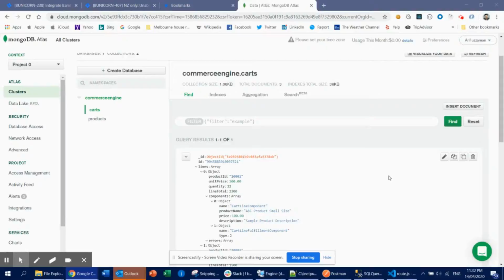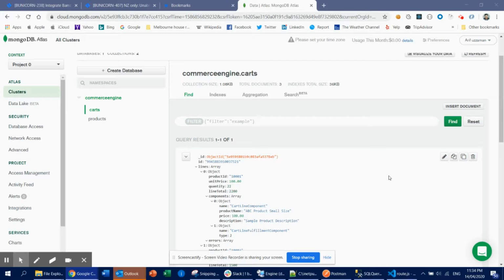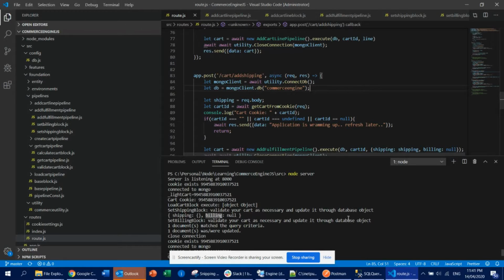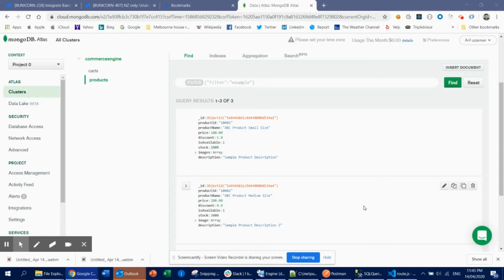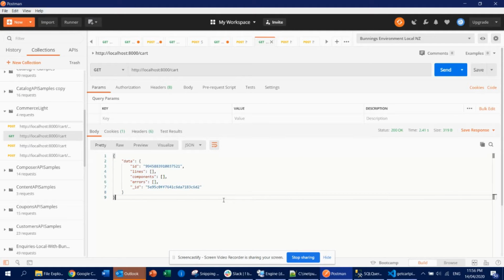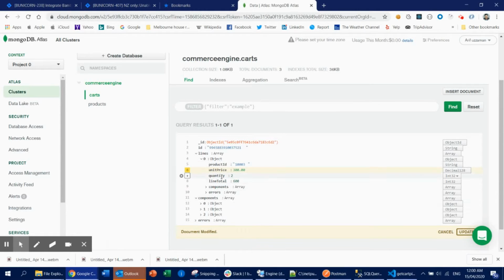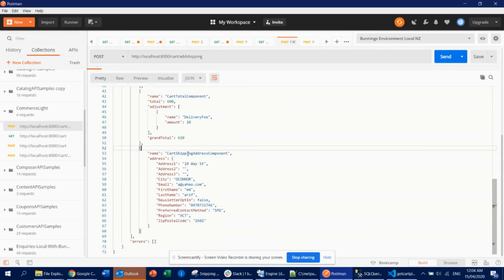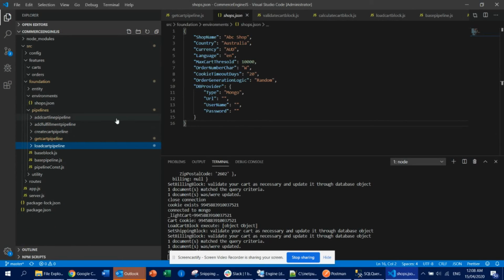Develop a lightweight Commerce Engine (CommerceLite) from the scratch - Part 1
Develop a lightweight Commerce Engine: We name it as CommerceLite

Part 1: Here we are going to describe the concepts, topology, and different entities of commerce engine which is necessary to understand in order to develop a commerce engine solution.